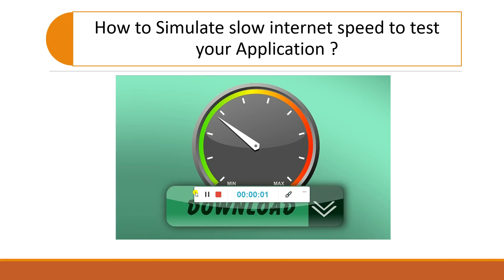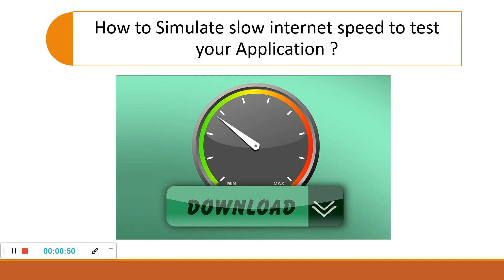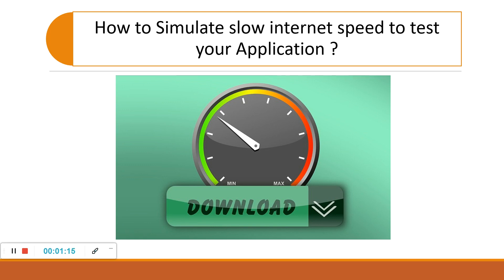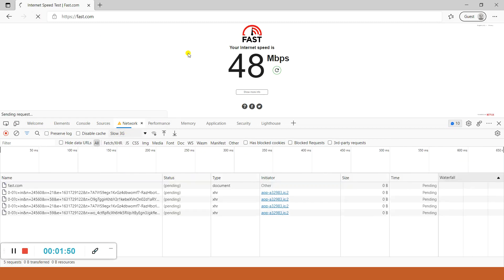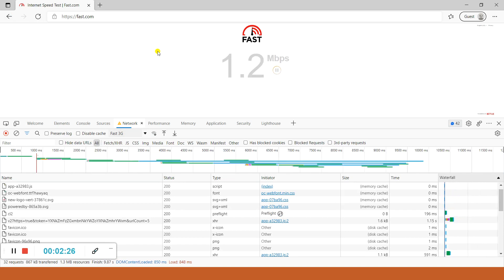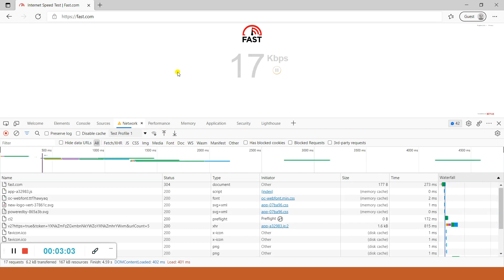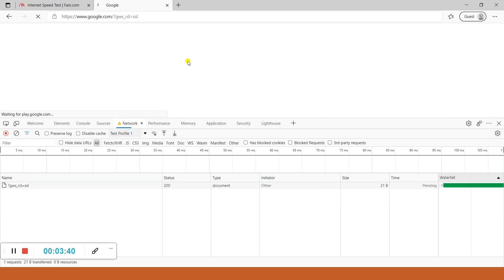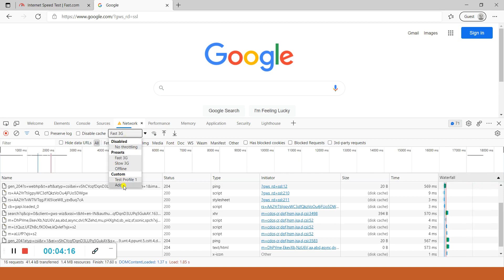How to simulate slow internet speed to test your Application?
Test on Slow Internet Speed